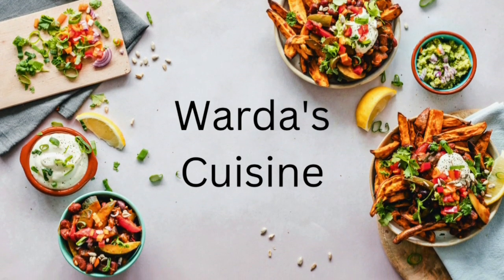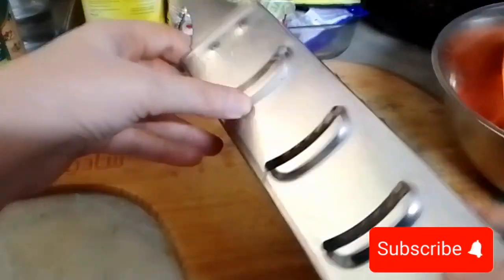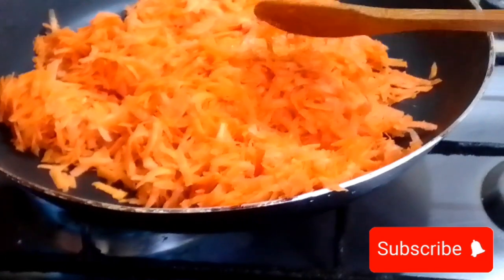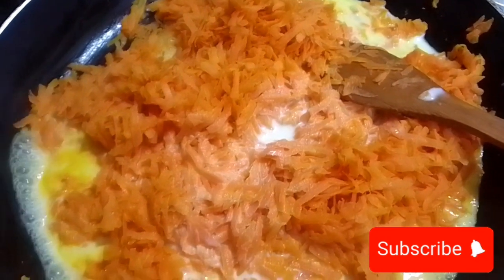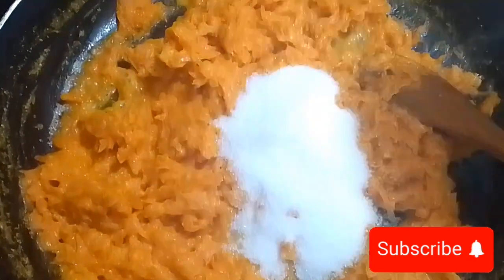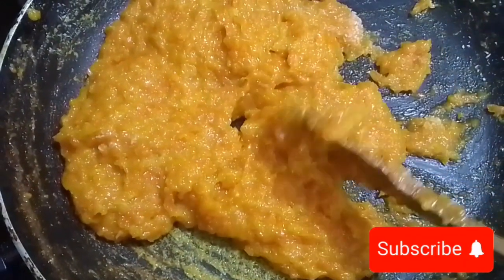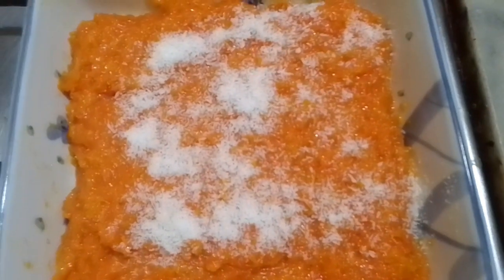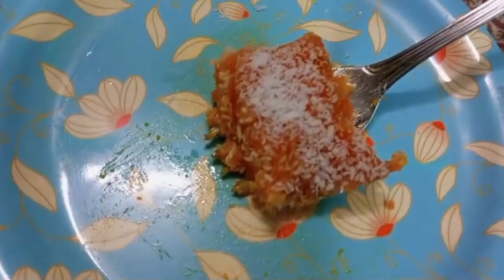Gajar Barfi Recipe 😋🥕🥕